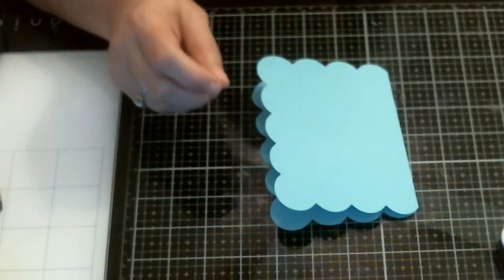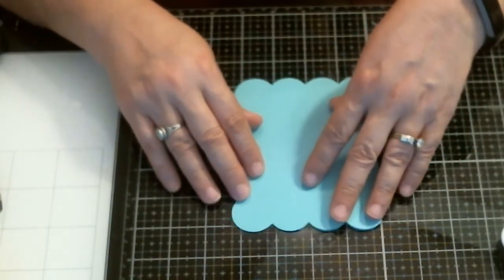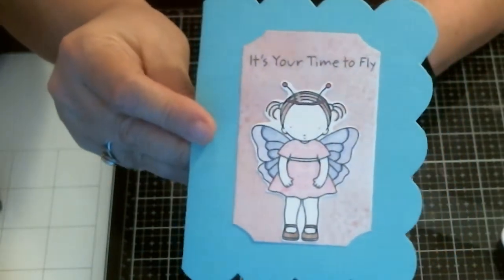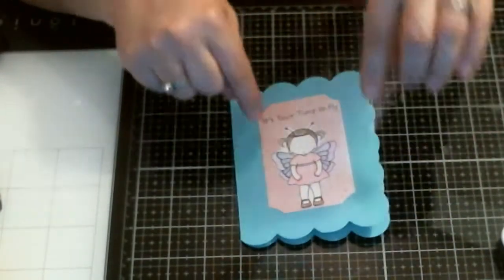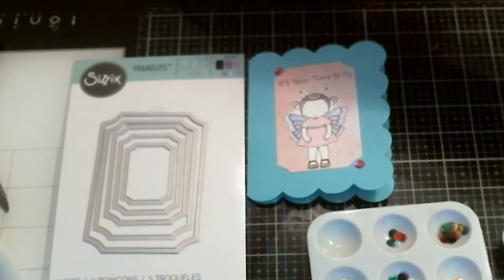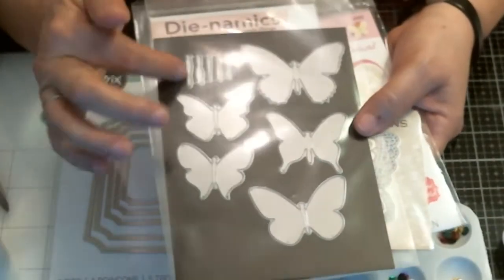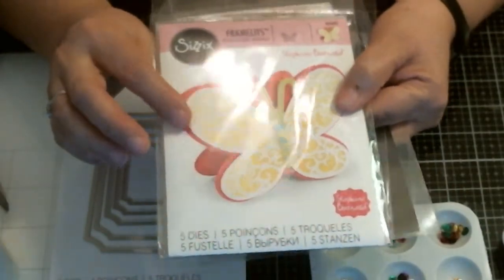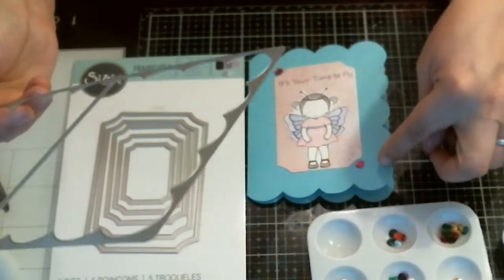Oh So Inspired March 2019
For this month’s "Oh, So Inspired Video Hop", we were inspired by a card created by Mary Wessling.

If you play along with us this month, make sure to include the following hashtag somewhere in your description

To find out more, including how you may be considered for a spot on the team, check out this video

You can click on the links below to get to each collaborator’s channel, or view the March videos here